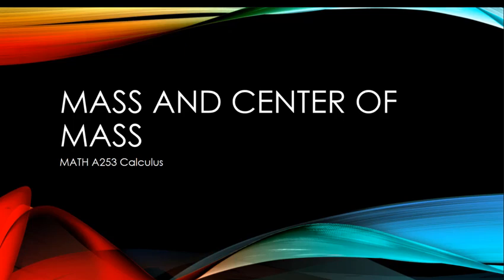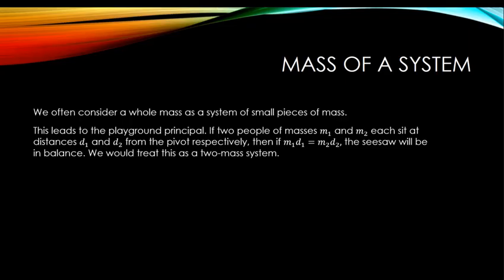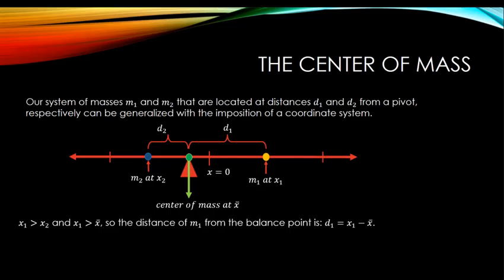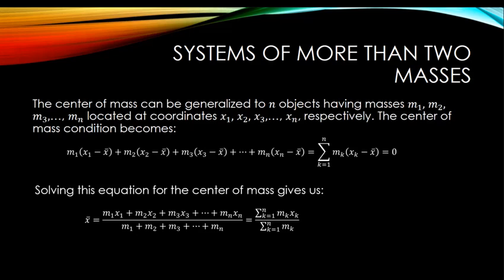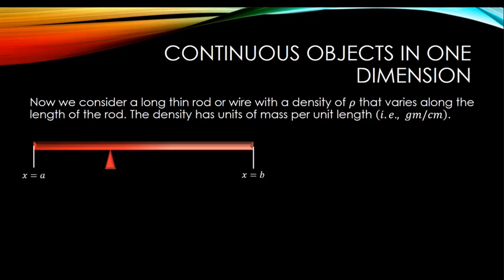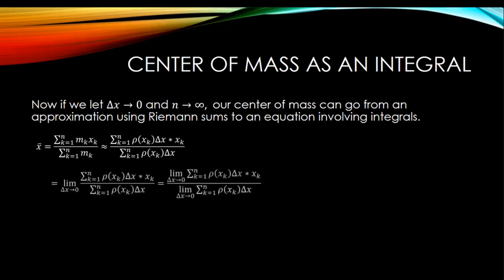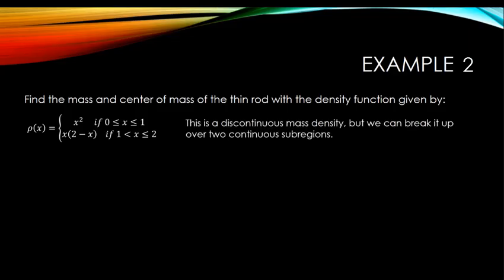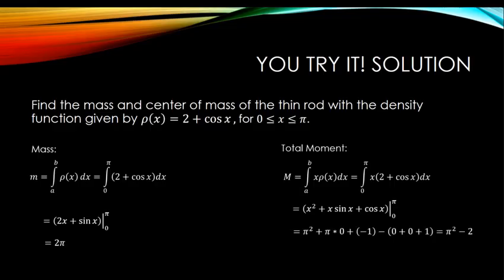Calculus III C4S6L1 Mass and Center of Mass in One Dimension